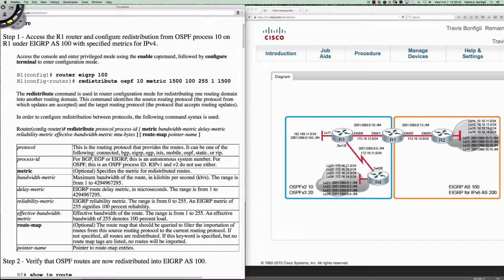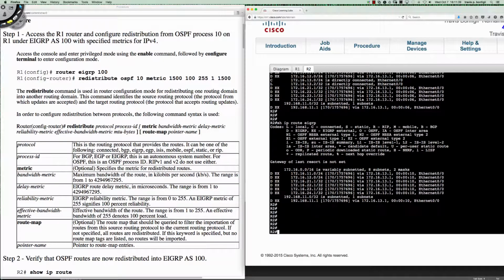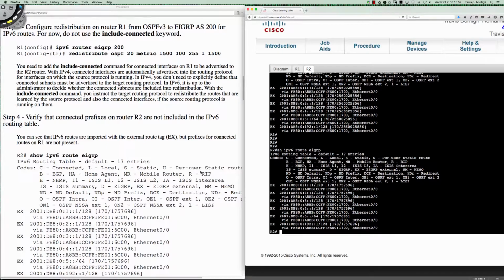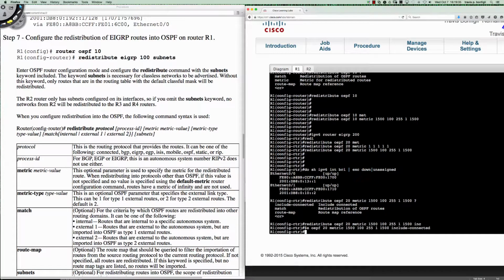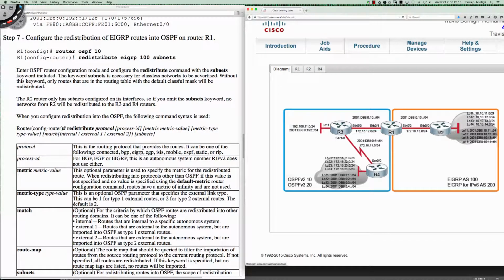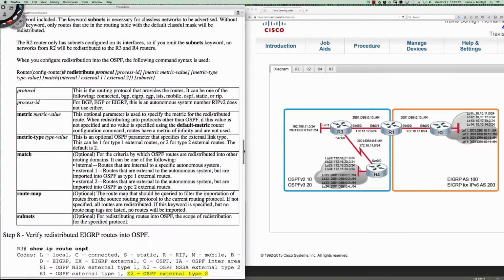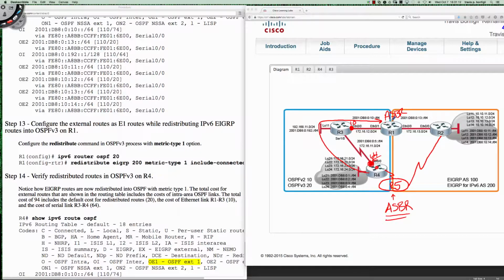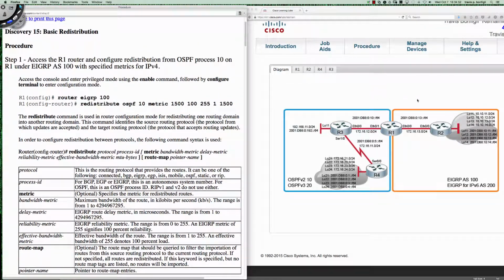Fall 2015 - CTS265-840 (Week #6 - 10.05.2015) - Discovery #15 - Basic Redistribution (Lrn Labs)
In this tutorial we take a look at basic redistribution of OSPF and EIGRP.  We examine the difference between O E1 and O E2 and see how to redistribute both IPv4 and IPv6 routing information.  Enjoy!